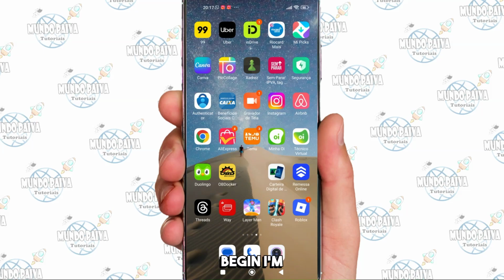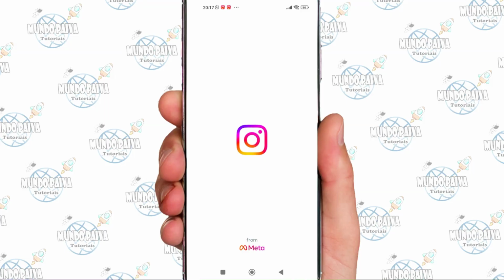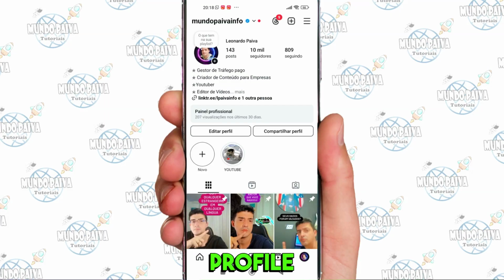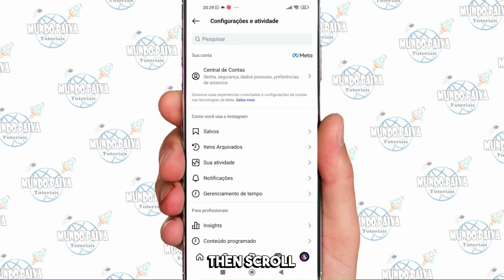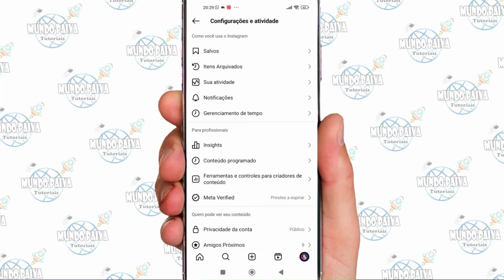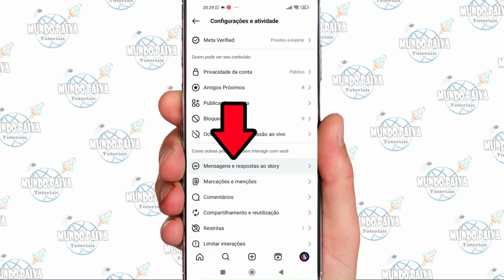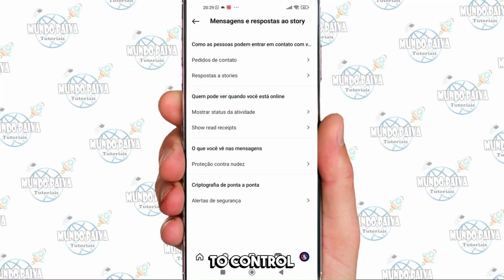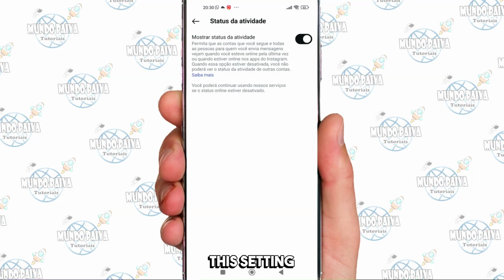🟢 How to Turn Off Online Status on Instagram (Go Invisible!)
Learn how to disable your online status on Instagram and prevent others from seeing when you’re active.
The steps are simple and work on both Android and iPhone.

🔕 Great for more privacy
📱 Works on any phone
⚙️ Updated video

Help spread the word by sharing this video with friends and family who might find it helpful.